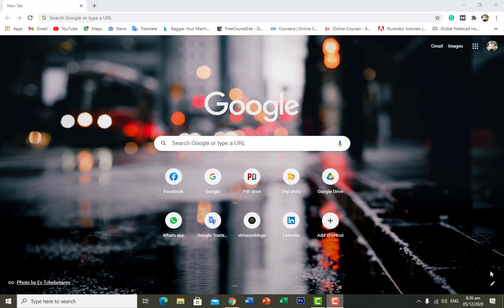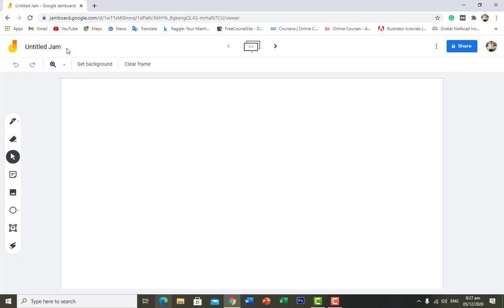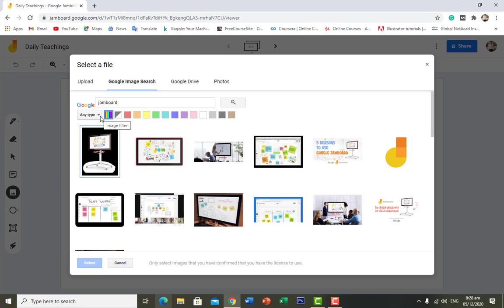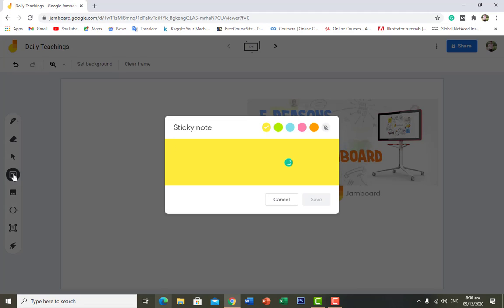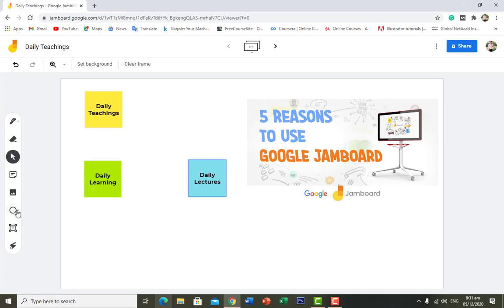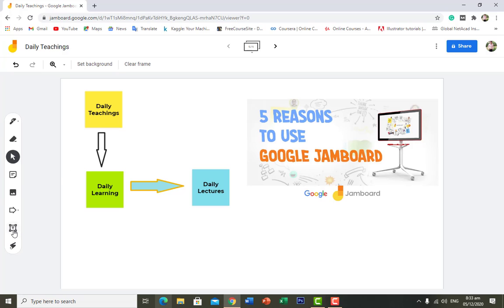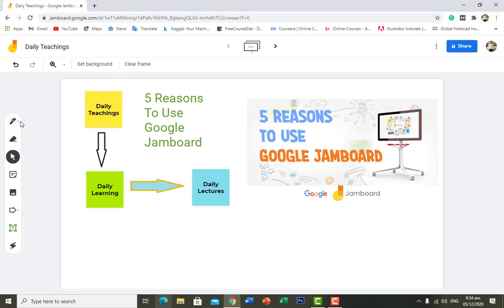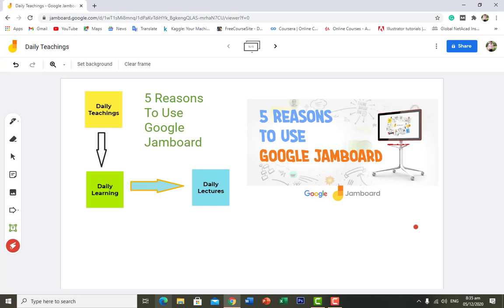How to use Google Jamboard | How to Use Google Jamboard for Remote Teaching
How to make PowerPoint presentation | Learn PowerPoint presentation | MOS | MS PowerPoint

How to do voice typing in mobile| voice to text| google voice typing| speech recognition

How to do voice typing in Urdu in mobile| Voice typing | voice to text | voice recognition

How to convert image to text in mobile | text recognition | picture to text

How to generate QR Code in MS Office, Word, PowerPoint, Excel | QR code | Create QR code | MOS

How to remove a picture background in MS Office | Background remover | Photo background remove